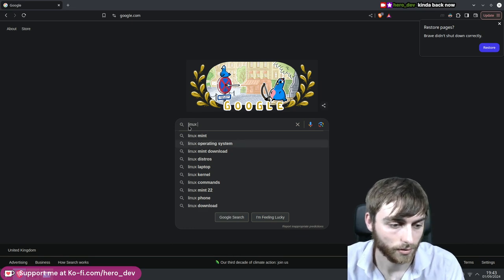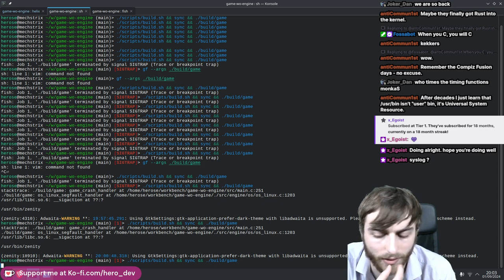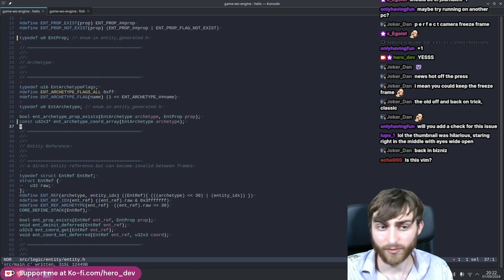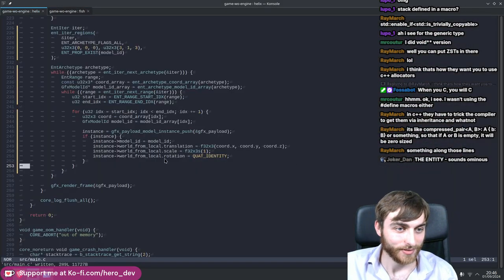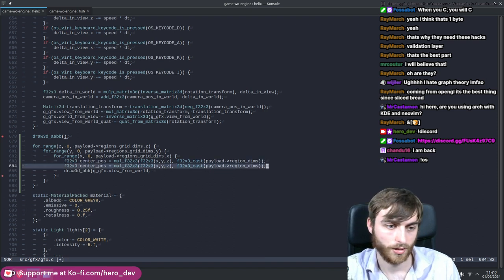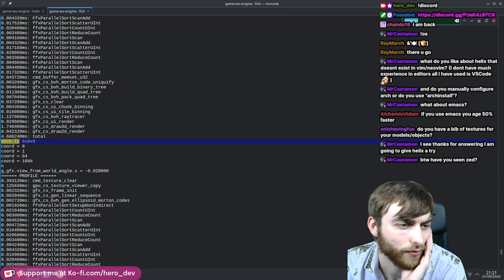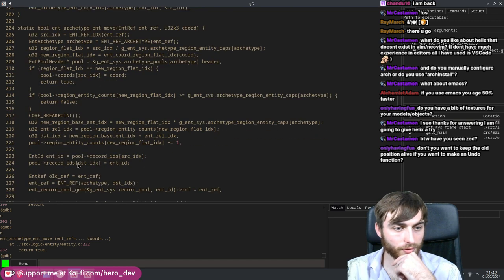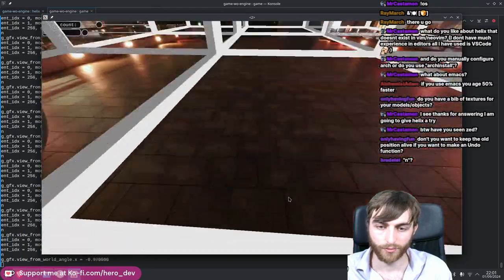Entity Rendering & more part 2 | Game W/O Engine Day 158 | C | Vulkan | Linux & Windows